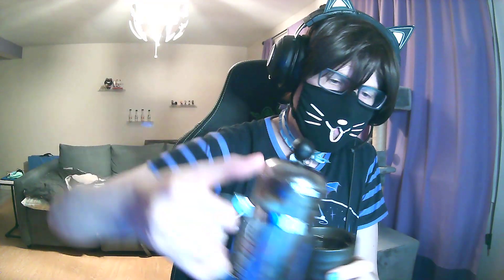Femboy puts Wasabi in Coffee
Coffee!  Never was a big fan of coffee.  It's too bitter, it's too much caffeine for me, it gives you bad breath, and it's not great for your teeth either.  So, clearly the logical decision is to mix weird stuff to it and drink it--duh!